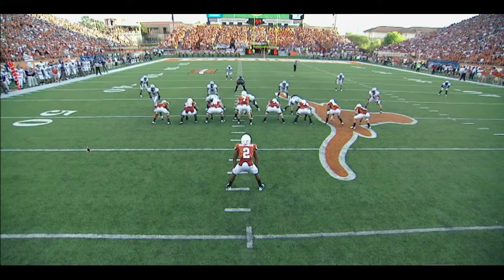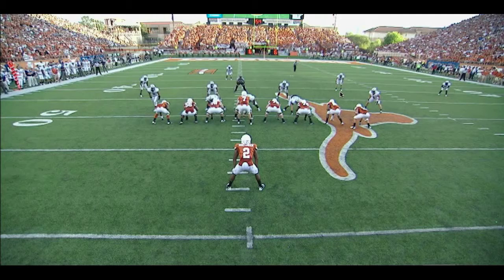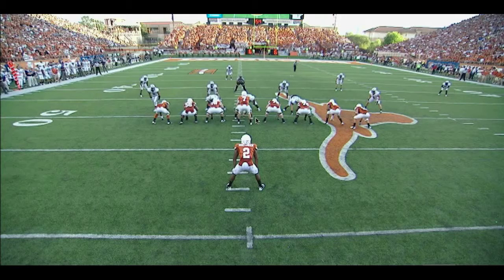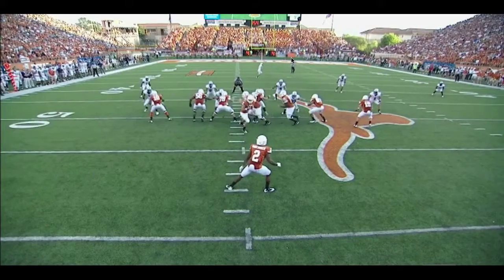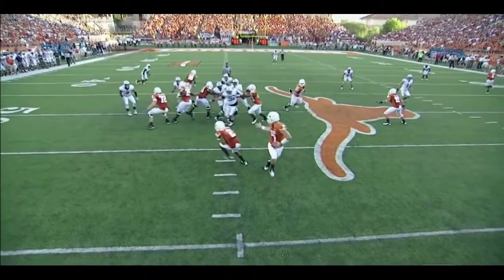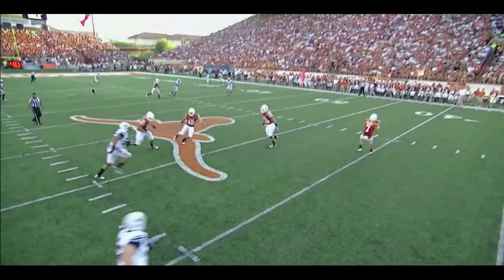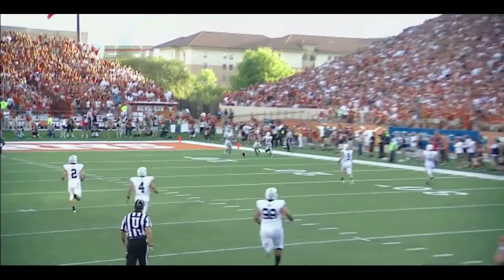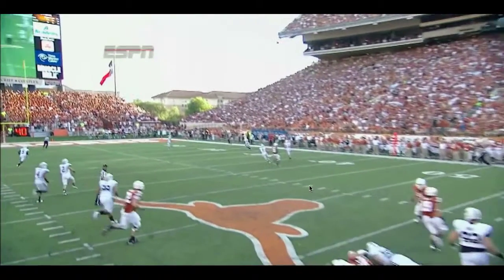Gilbert 2nd Int